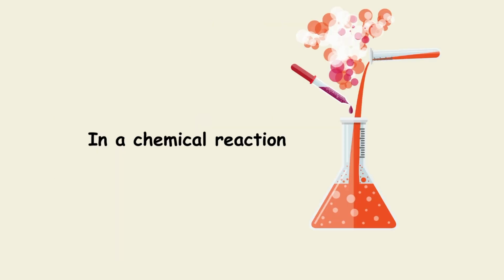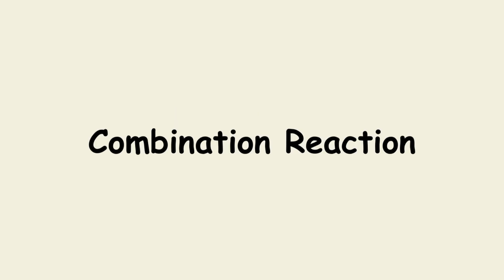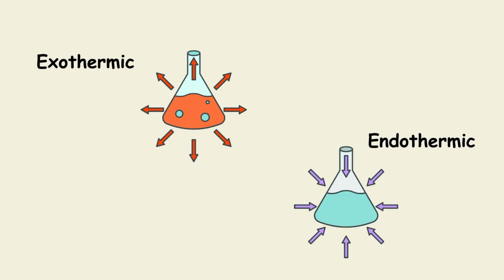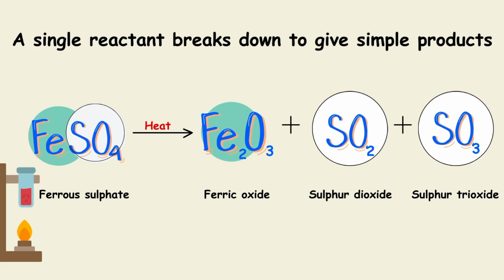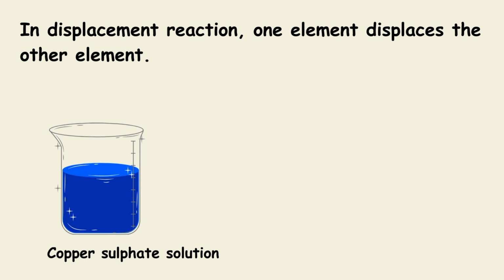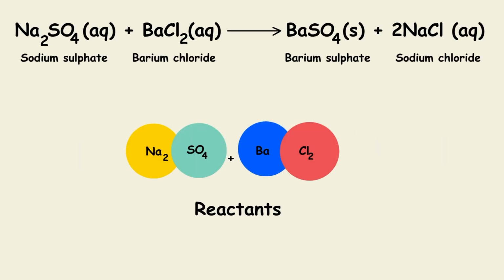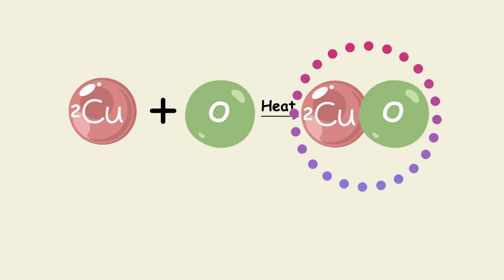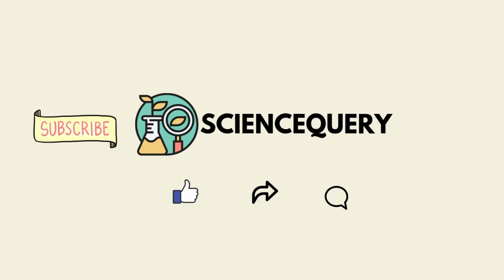Types of chemical reactions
Chemical reaction involves the breaking and making of bonds between the atoms of the elements to produce a new substance
Combination Reaction
Decomposition reaction
Displacement reaction
1. Combination reaction: A single product is fromed from two or more reactants.
2. Decomposition reaction: A single reactant breaks down to give simple products.
3. Displacement reaction: In displacement reaction, one element displaces the other element.
4. Double displacement reaction: In double displacement reaction, two elements displaces the other element.
5. Oxidation and reduction reaction: Oxidation and reduction reaction is the process of adding or removing oxygen from the substrate.